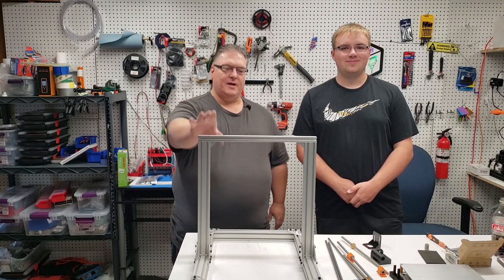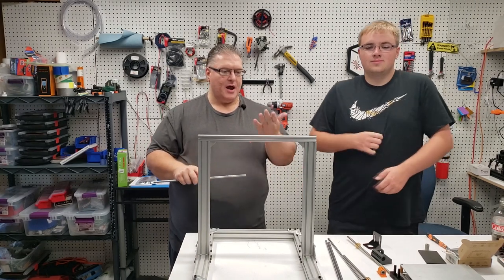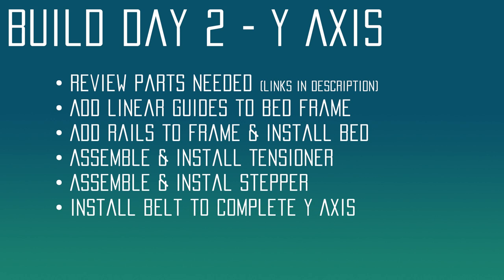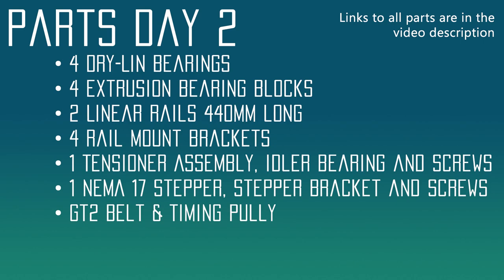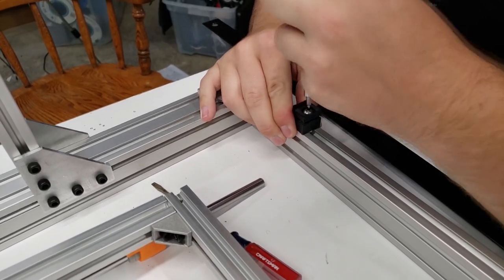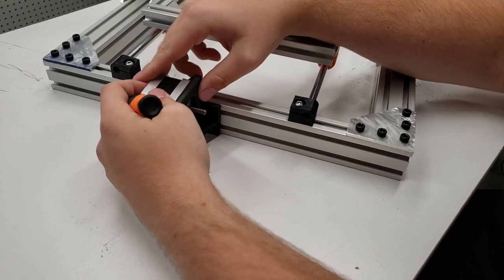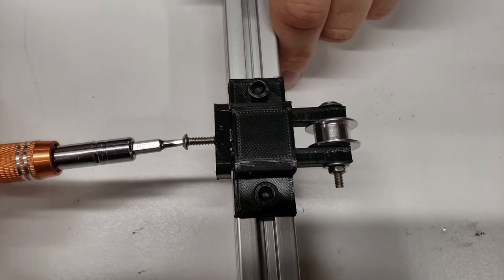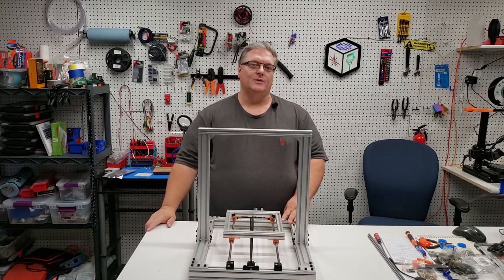DIY 3D Printer Build - Part 2 : The Y Axis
Day 2 of our 3D Printer build named the LayerFused C201 where we build a DIY 3D Printer from scratch.   This DIY 3D Printer build is similar to many Prusa i3 builds but uses models freely available from Thingiverse.  Today we focus on the Y axis assembly.  This budget 3D printer build uses 2020 extrusion for the Y axis is construction.  This allows you to build a strong but budget friendly 3D Printer.   At the end of this video your Y axis should be ready to go.

The C201 files are available on Thingiverse.

If you're willing to wait for part from china they are likely the cheapest route to go for anything other than extrusion.  That weighs more so domestic suppliers will get you a good deal since you wont have to pay as much in shipping.  We would love to hear about your deals in the comments!

0:00 - Introduction & Overview
4:17 - Heated Bed Mounting
5:14 - Linear Rod - Y Axis Assembly
6:22 - Y Stepper Assembly
7:19 - Y Tensioner Assembly
8:14 - Y Belt Assembly
8:46 - Wrap Up